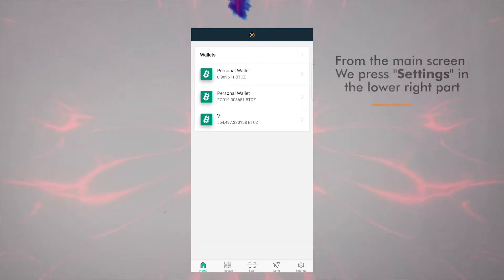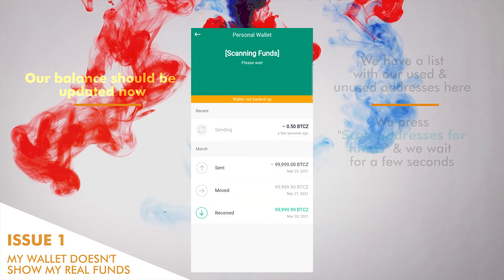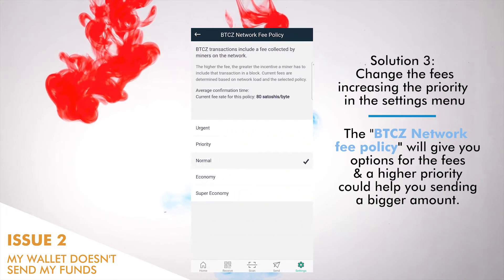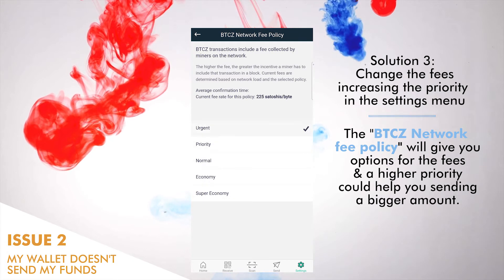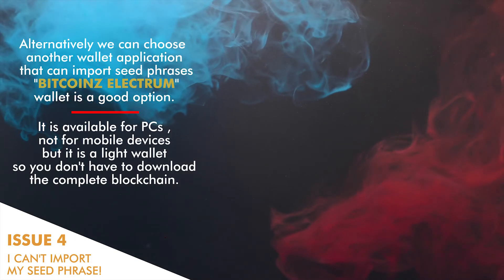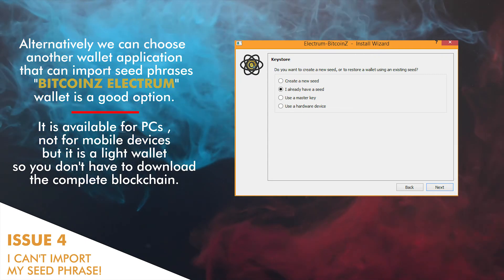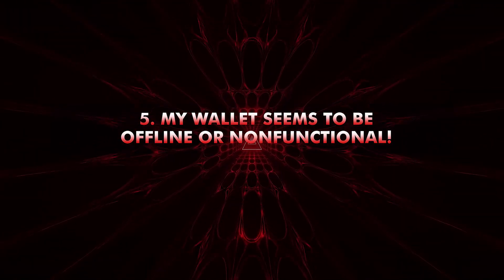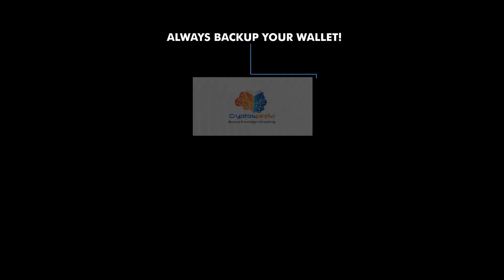Troubleshooting Guide BITCOINZ & COPAY WALLETS ISSUES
Important notice : It is highly suggested to move your coins in more modern wallets because the dev team of the BITCOINZ Copay wallets will most probably discontinue supporting the services of these wallets.  More details here

With this video presentation you will be able to solve the most common issues that you might face with the BITCOINZ mobile wallet and the BITCOINZ PC light wallet. Both these wallet applications implement the popular CoPay wallet core. So the guide is very useful for every application that is based on the CoPay wallet.

Cryptospedia.com is a free project, offered by the BITCOINZ Community in order to help people around the world by providing knowledge.

BITCOINZ (BTCZ) is a revolutionary cryptocurrency that follows the fundamentals of the BITCOIN : noble cause to free the worldwide transactions, Community driven, Proof of Work Mining.

However, BITCOINZ is not a BITCOIN chain fork! It has added many extra features like optional zk-snarks privacy an faster tx speed, ASIC resistant algos in order to protect the miners' Community.
Additionally, BITCOINZ has a sophisticated Community Structure with an automated Community Fund raising mechanism, a max supply designed for easier non-decimal prices , and a rich dynamic Roadmap where the Community's ideas are constantly renewing it with innovative targets, you can easily understand the potential of this revolutionary digital coin. BitcoinZ had a 100% transparent launch , with no premine , no ICOs, no speculative halvings in the block rewards and fair rules for everyone.

Official sites:
Getbtcz.com
Btcz.rocks

You will find QRs for BITCOINZ, KOMODO , DIGIBYTE, BITCOIN & VIDULUM Coins.